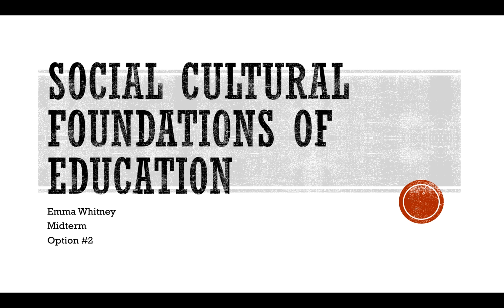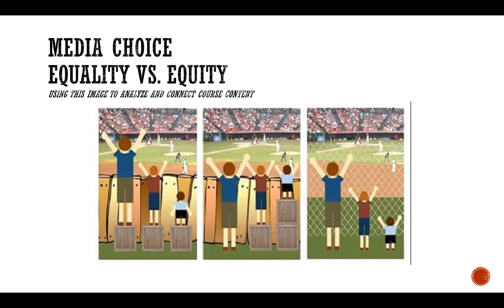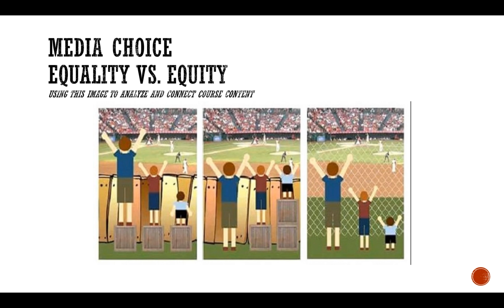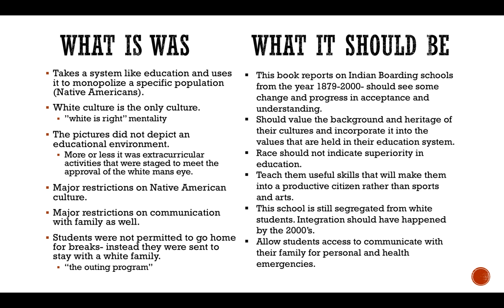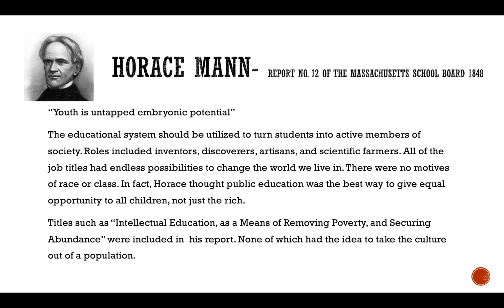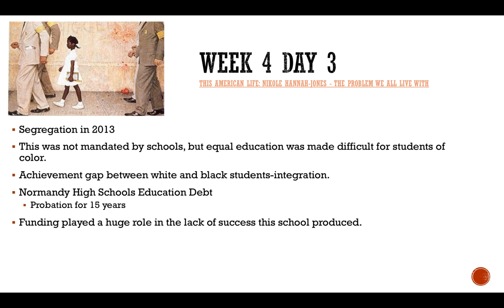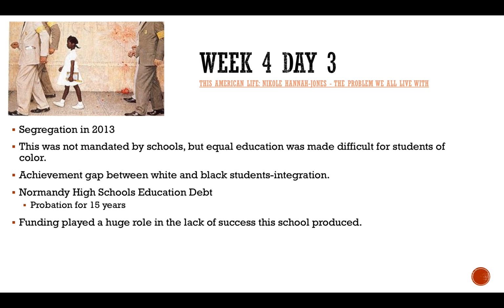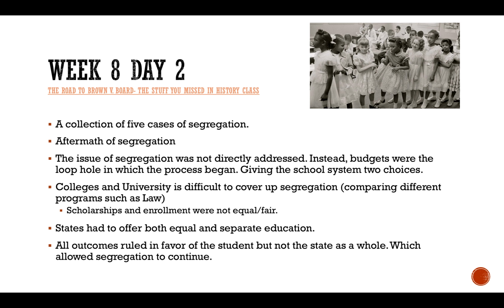Whitney E SCFE Midterm Opt2